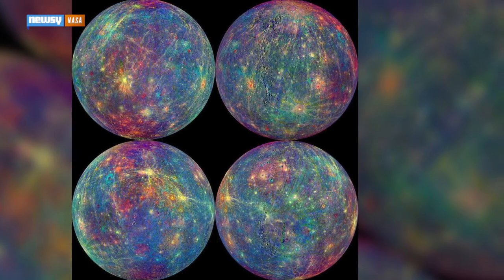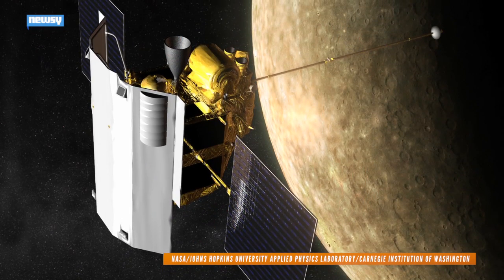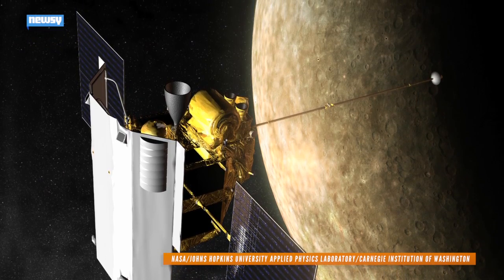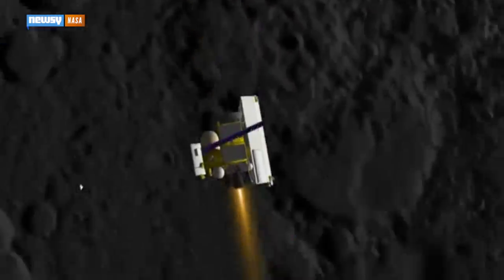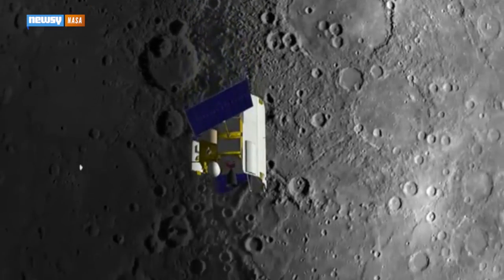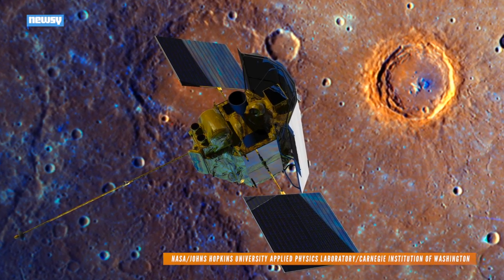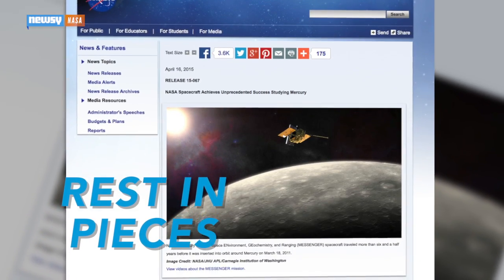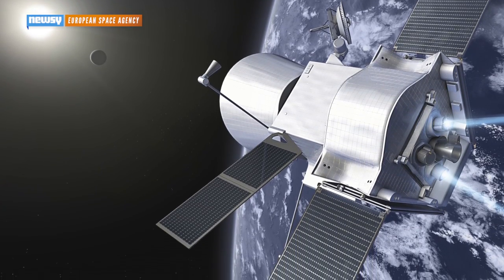Looking Good, Mercury: NASA Releases Colorful New Images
Just before MESSENGER runs out of fuel and slams into Mercury's surface at 8,750 mph, the space probe has released stunning new images.